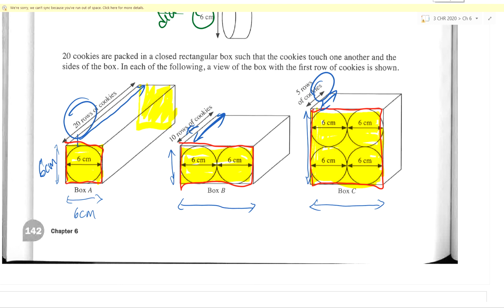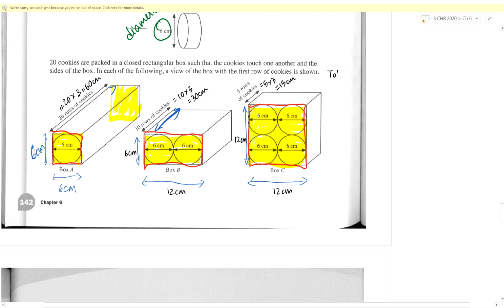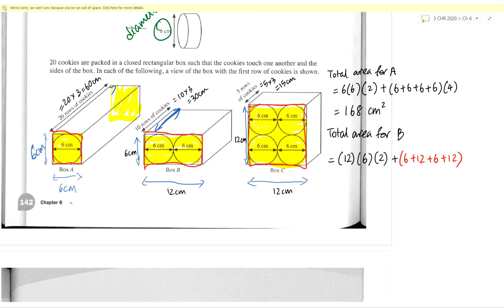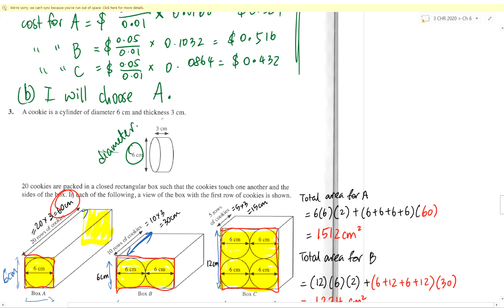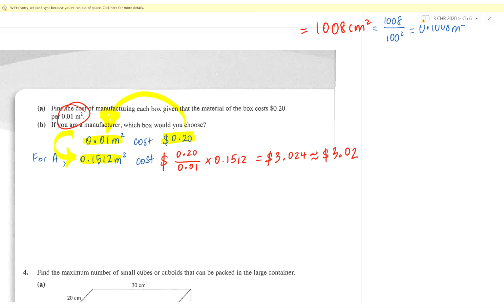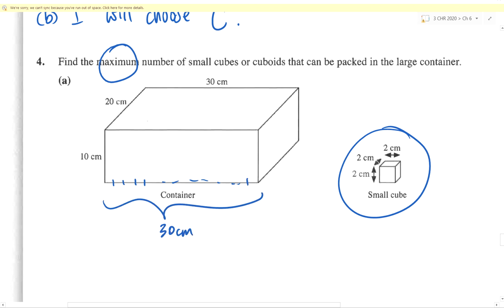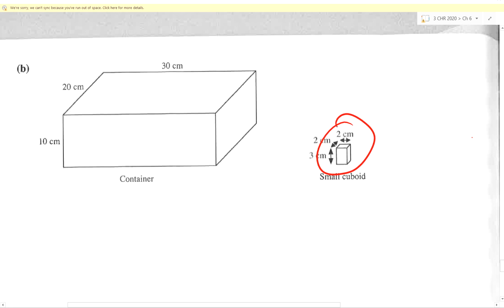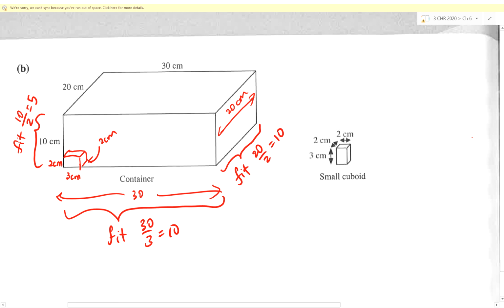Finding Surface Areas of Prisms (Part 2)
WB Ex 6.3 Q3 and 4